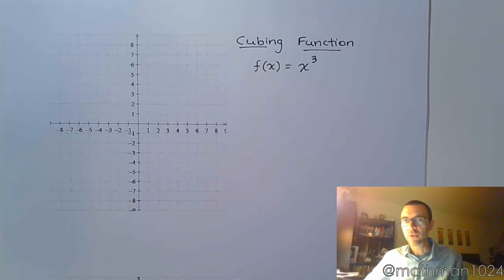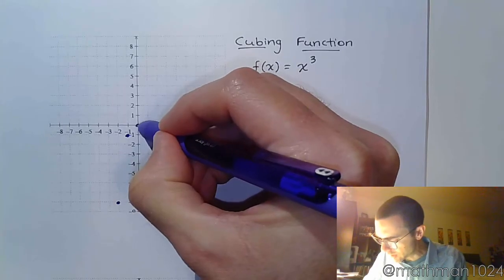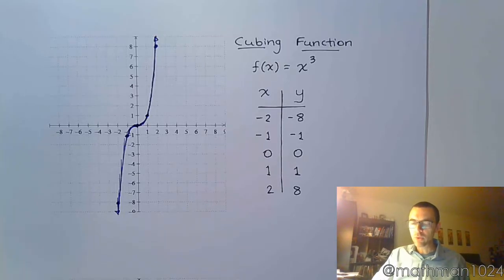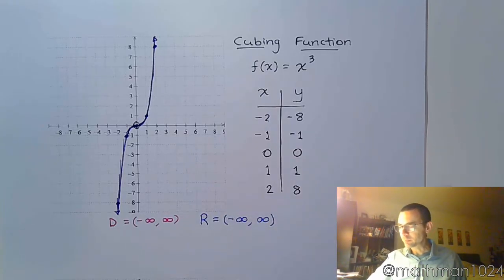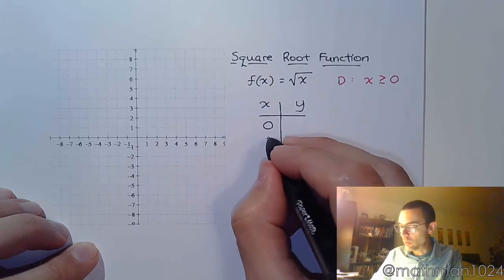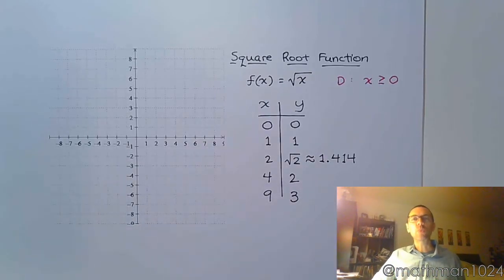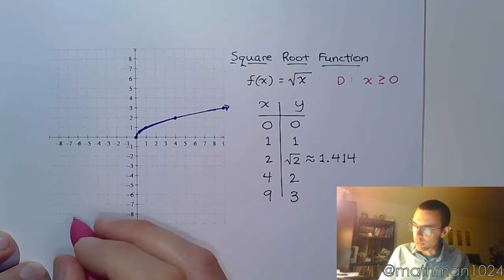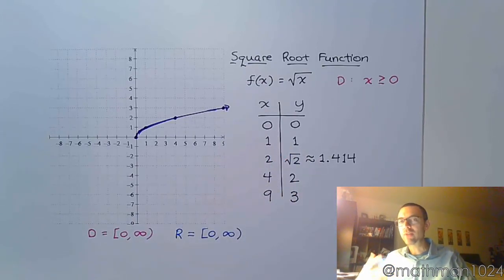Parent Functions - Part 2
This video explores the key features of the cubing function and the square root function.